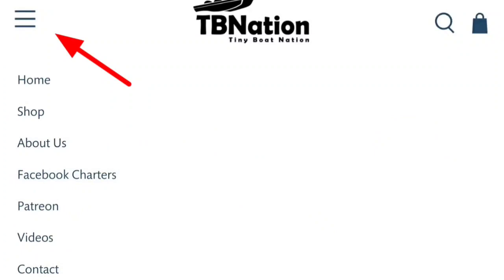How to fix leaks with for aluminum boats | TBNation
This is a full video on the products generally used to fix leaky rivets in aluminum boats.
From YouTube Free Creator Library.
 or Art-List.
Recommended Channels:
TBNation Outdoors
Texas Tiny Boat Nation
Fireant Fishing
JDS Outdoors
Decked Out Jon Boats
Jar-Mouth ADDicT